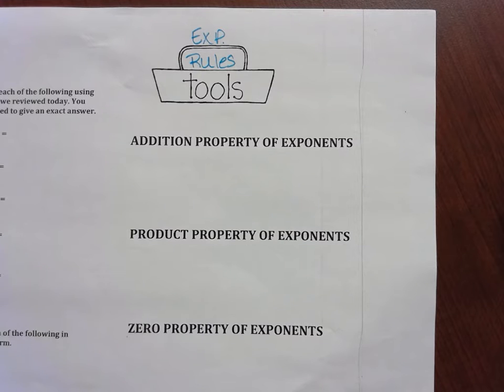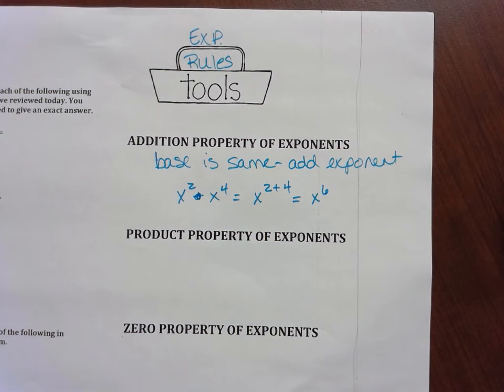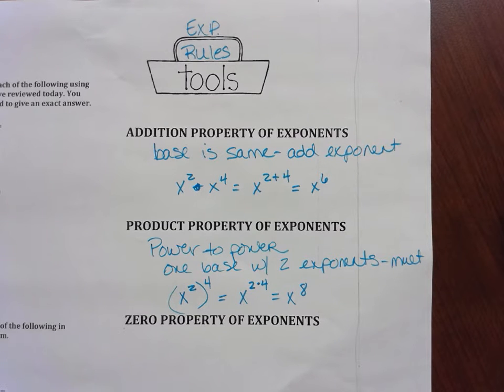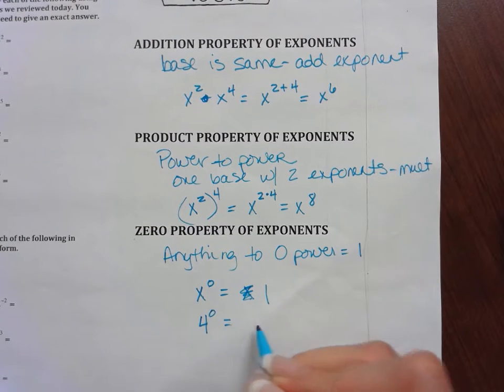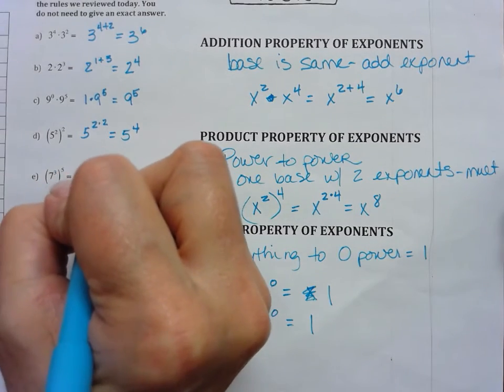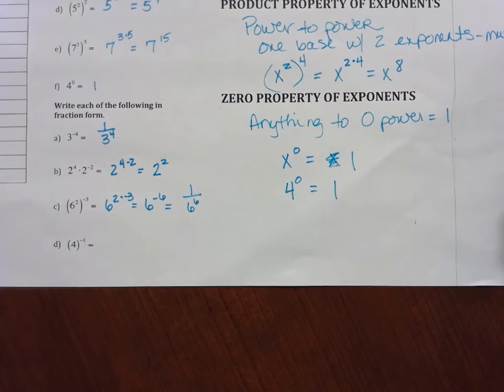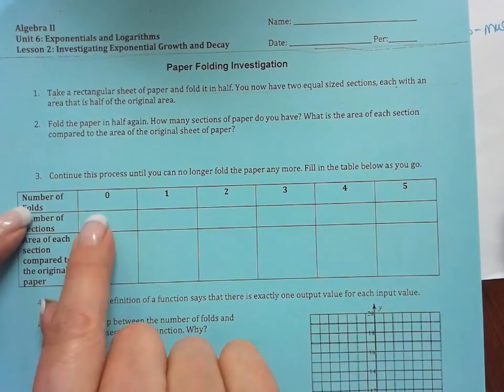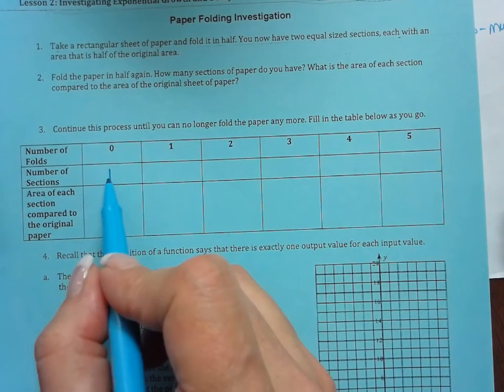Paper Folding Investigation Notes